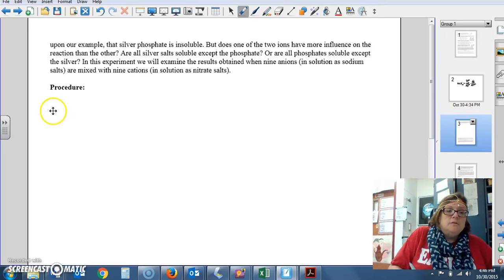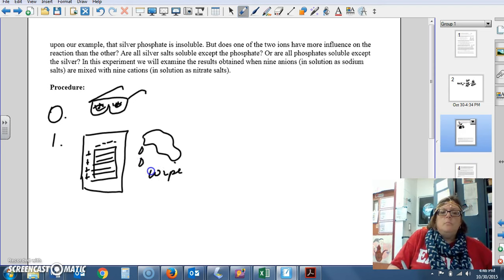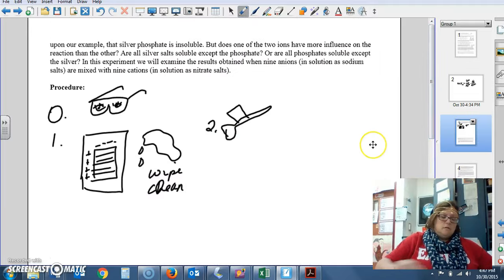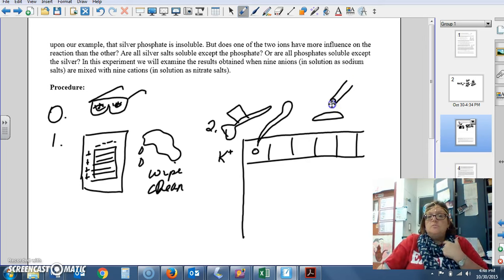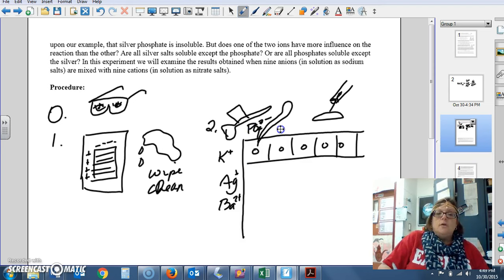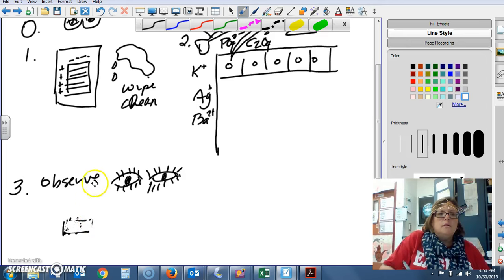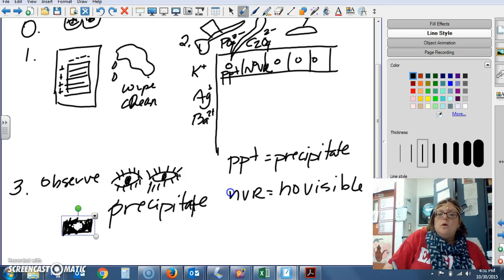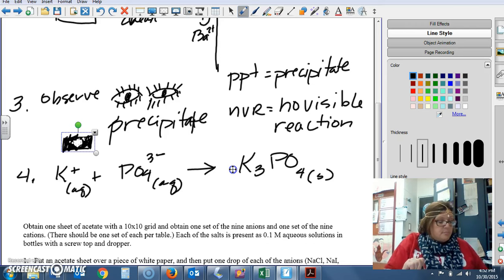solubility lab prelab